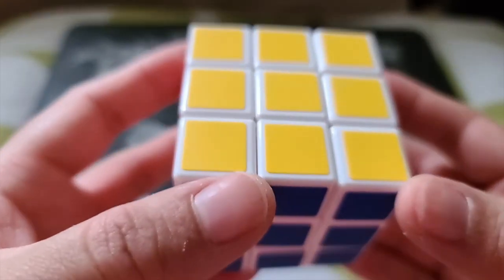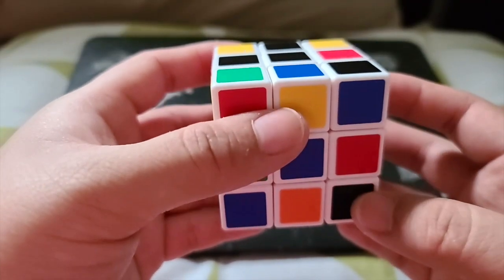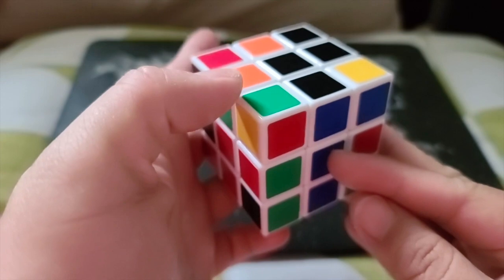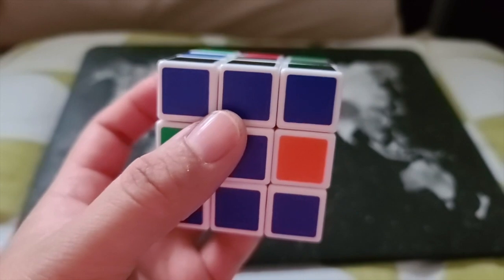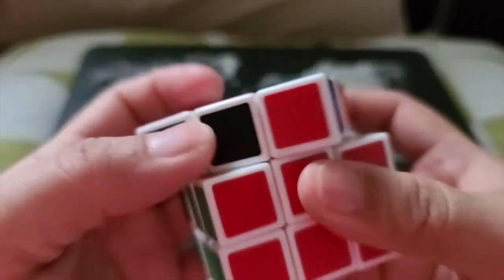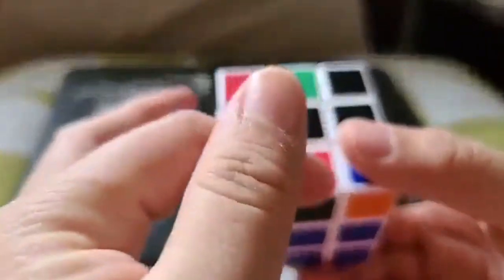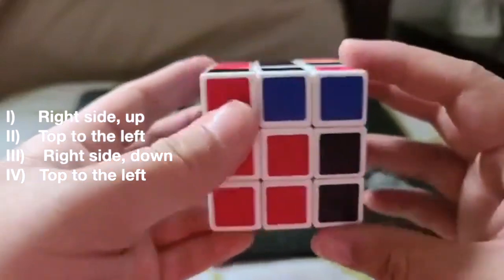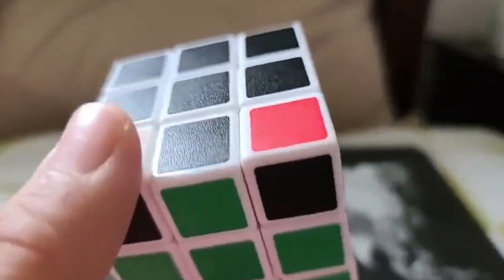HOW TO SOLVE THE RUBIK'S CUBE IN LESS THAN 10 MINUTES | USING WORDS THAT ARE EASIER TO MEMORIZE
Sharing with you here one of my favourite hobbies, playing the rubik’s cube that is. :) Here’s the easiest algorithm you could use to be able to solve the rubik’s cube in less than 10 minutes. :)

Happy solving!